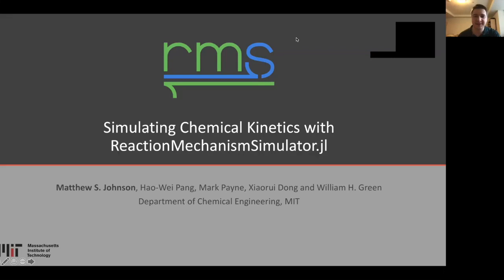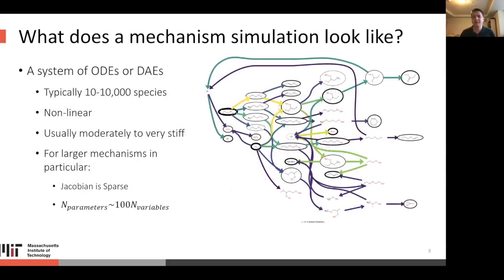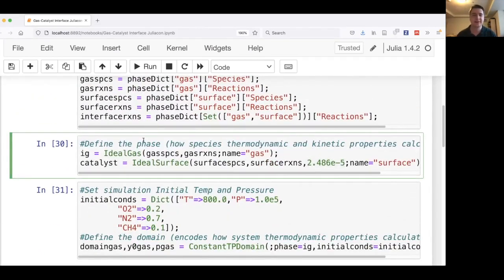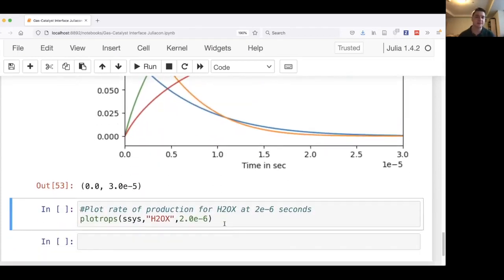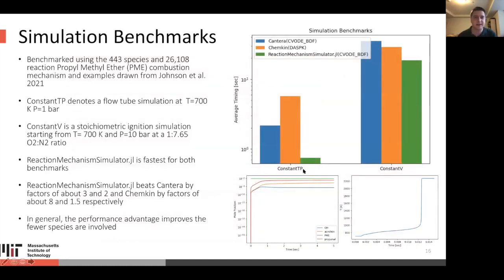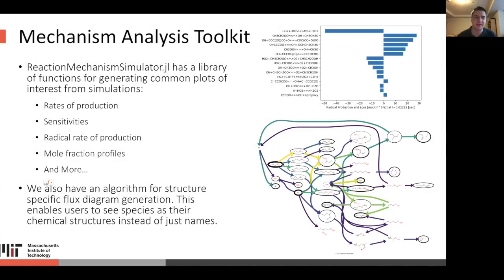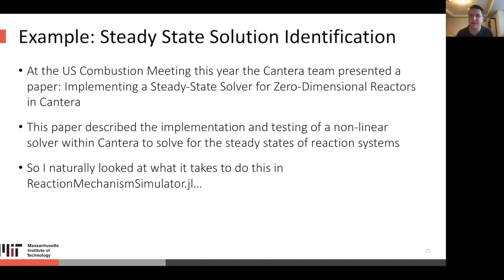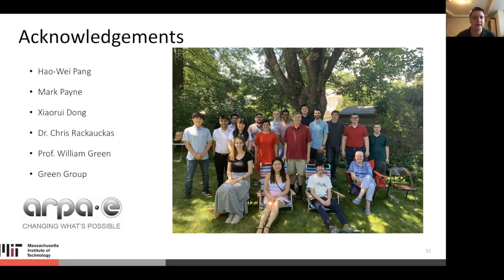Simulating Chemical Kinetics with ReactionMechanismSimulator.jl | Matthew S. Johnson | JuliaCon 2021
Contents
00:00 Welcome!
00:27 Outline of the talk
00:48 What is a chemical mechanism and why would I want to simulate one?
01:28 Elementary reactions and mass action kinetics
02:27 Timescale for unimolecular chemical reactions
02:56 Chemical mechanism, summary
03:24 What does a mechanism simulation look like?
03:58 Mathematical description of chemical mechanism
04:31 What is ReactionMechanismSimulator.jl (RMS)?
05:08 RMS was tested in many applications
05:36 Introduction to using RMS
09:17 Using DifferentialEquations.jl with RMS
09:36 Using SystemSimulation object for plotting and analyzing solutions
11:30 Comparison with similar software
12:15 Qualitative comparison of software for simulation chemical mechanism
14:57 Benchmarks
16:03 Adjoint sensitivity analysis
16:43 Sensitivity analysis
17:21 Interpolated and parallel forward sensitivity analysis
18:36 RMS' unique tools: mechanism analysis
19:35 RMS' unique tools: symbolic reduction
20:58 How were we able to do this?
21:25 Case study: steady-state solution identification
23:05 Why work that in Cantera that is worth of journal paper takes you 1-2 days in ReactionMechanismSimulator.jl?
24:25 Conclusions
24:53 Acknowledgements